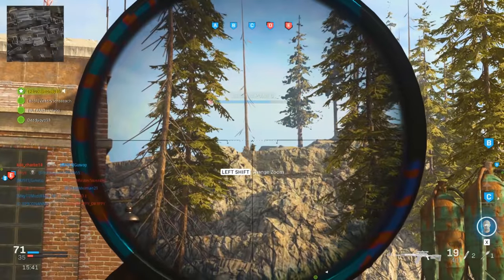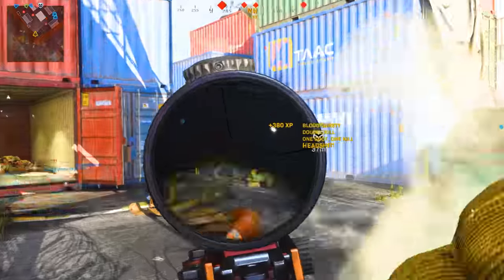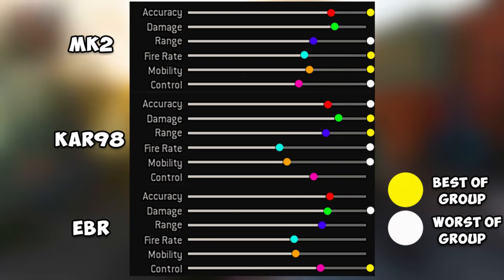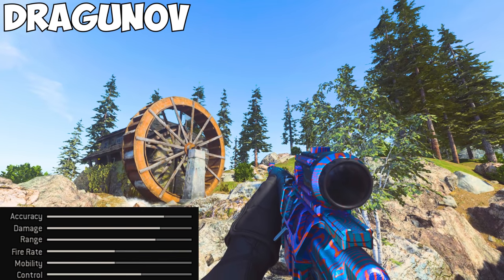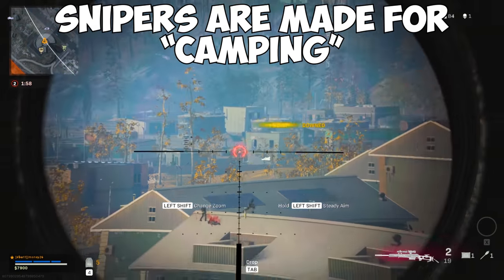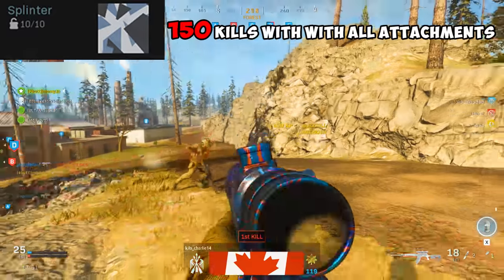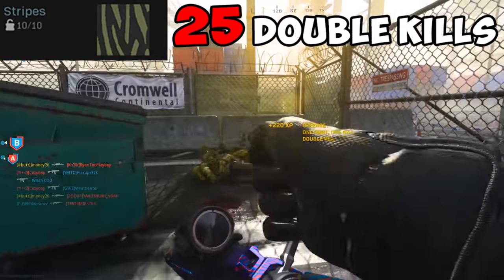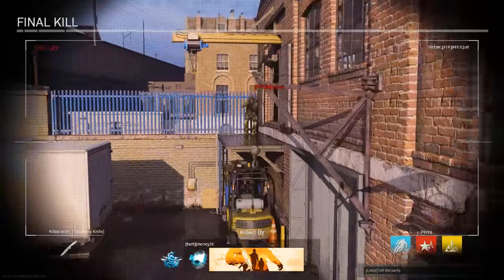HOW TO GET ALL THE SNIPERS/MARKSMAN RIFLES GOLD (FASTEST METHOD) | Modern Warfare Damascus Guide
Time Stamps
Overview 0:08
DLC Guns 0:21
Gun Order 0:27
Weapon Rundown 1:00
Kar98k 1:03
EBR 1:13
MK2 Carbine 1:23
Marksman Rifle Stats 1:34
HDR 1:44
AX-50 1:55
Dragunov 2:04
Sniper Stats 2:16
Playstyles 2:18
Shipment 2:29
Best Gamemodes 2:46
Camping 3:12
PSA 3:18
Share your Tips 3:24
Camos Start 3:28
Sniper/marksman Builds 4:13
Outtro 5:37
Do that 5:43
Real ones only 5:46
      Camos
Spray Paint 3:28
Woodland 3:34
Digital 3:45
Dragon 4:00
Splinter 4:10
Topo 4:22
Tiger 4:42
Stripes 4:57
Reptile 5:08
Skulls 5:23